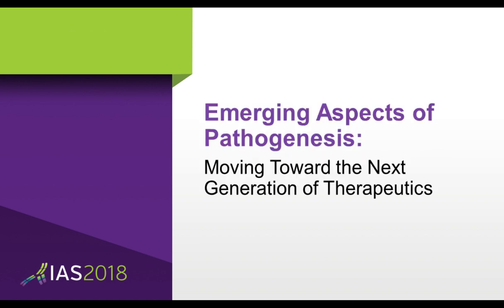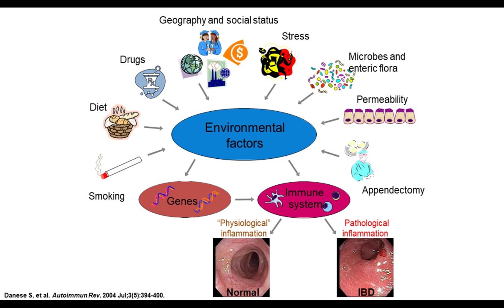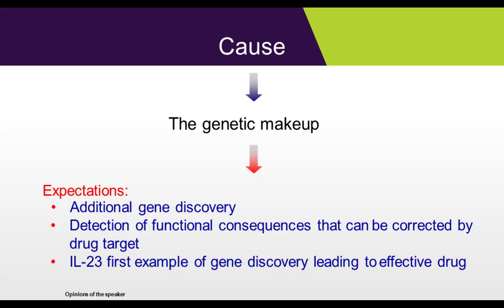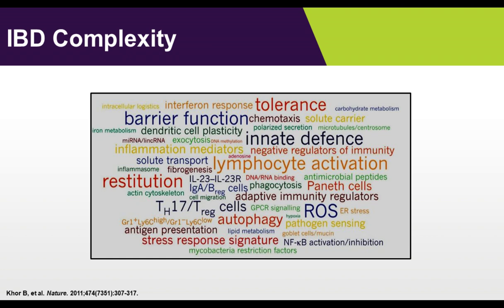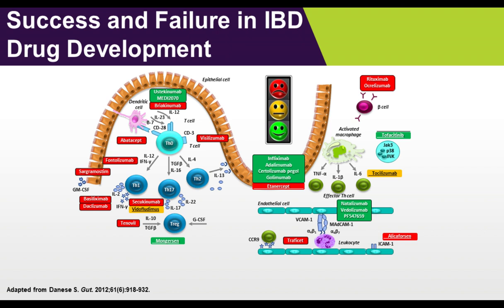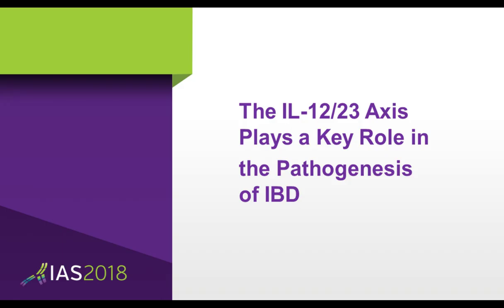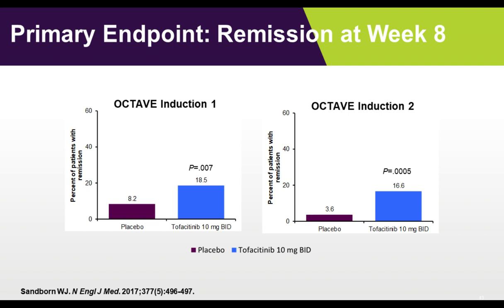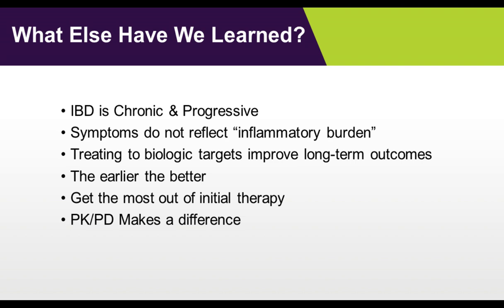Managing IBD with Targeted Pathophysiologic Strategies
This webcast features a presentation by Dr. Stephen B. Hanauer on the most recent clinical data and recommendations surrounding current and emerging biologic therapies for the management of IBD.